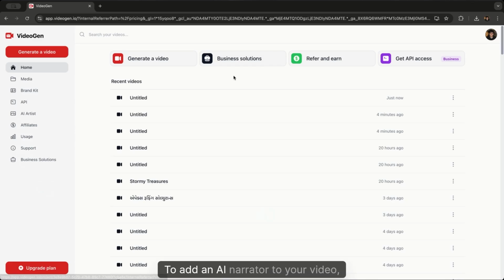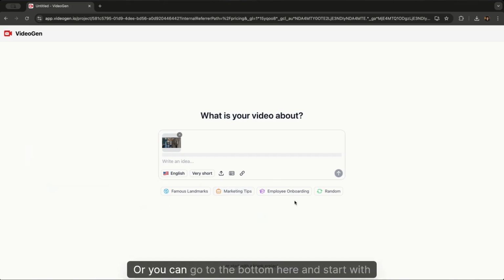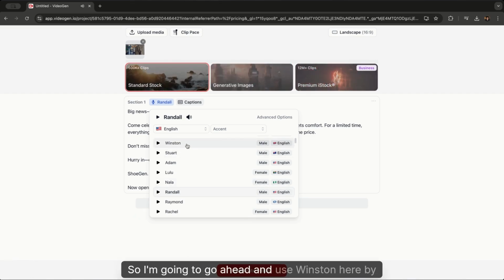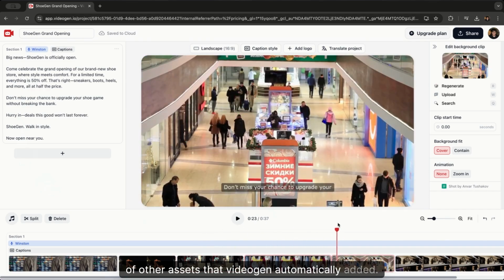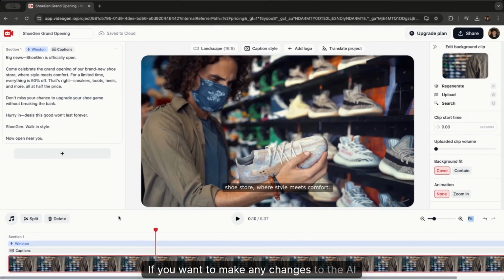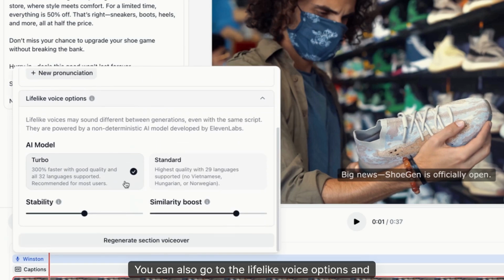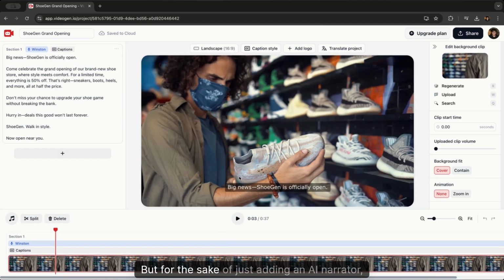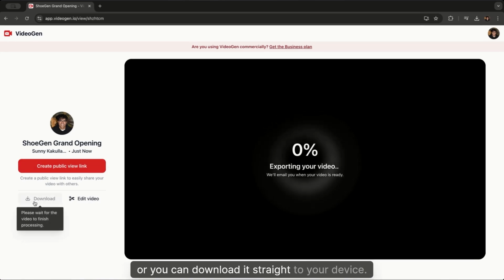How to Add an AI Narrator to a Video | VideoGen Tutorial